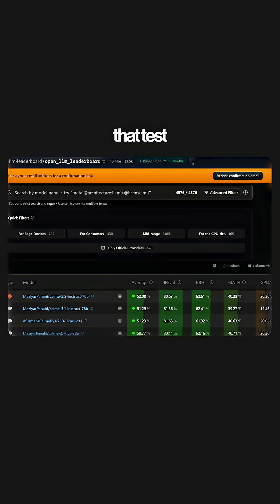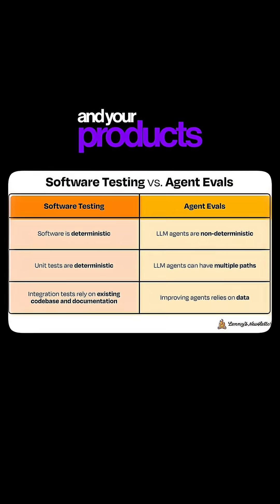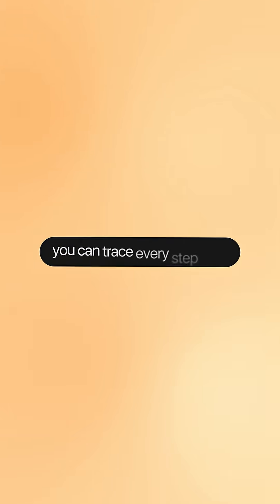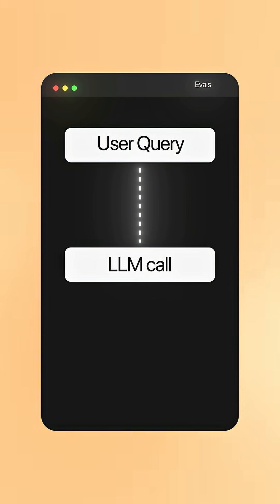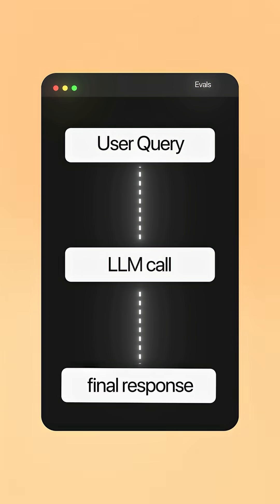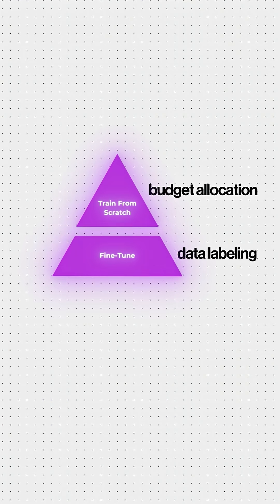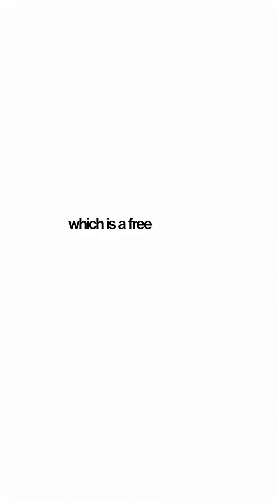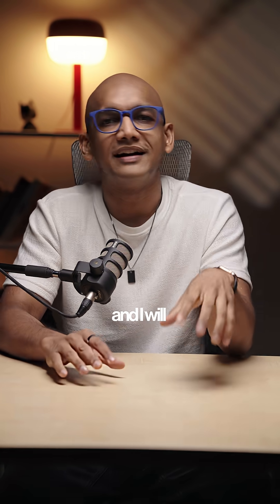Tool To Debug AI Errors?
Most founders think the problem is “bad prompting.”
The real problem? Lack of evaluation.
Without evals, you’re just guessing why your AI breaks.

👉 Check comments to find the 36-page AI eval FAQ built by minds from Airbnb, GitHub & UC Berkeley.

Join our exclusive APE(AI-Powered Entrepreneurs) community to learn & network with fellow Entrepreneurs & Business Owners

Credits